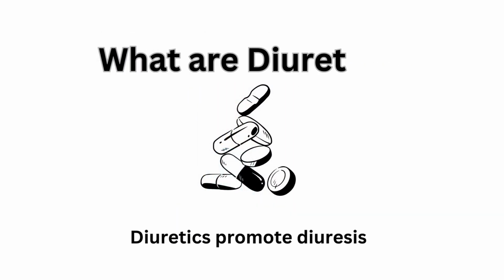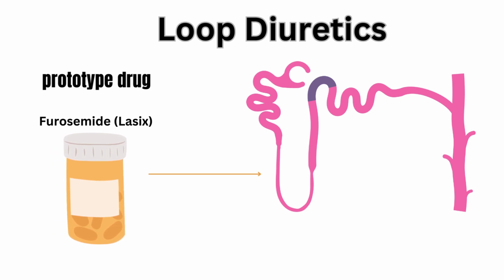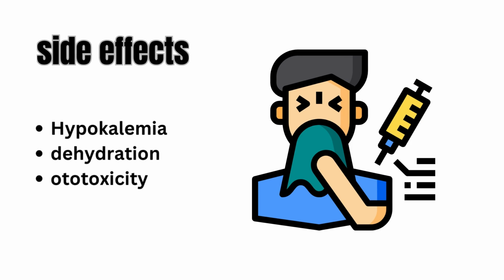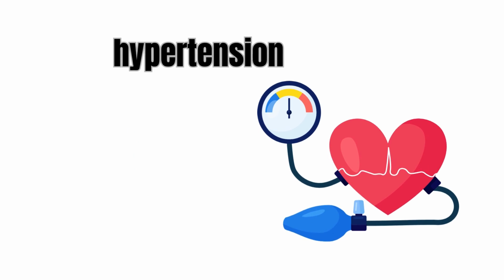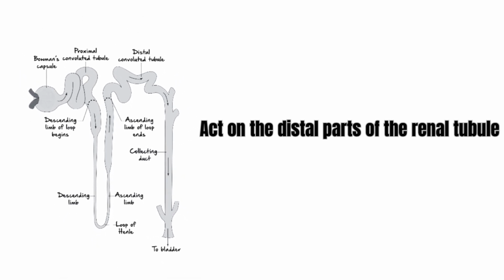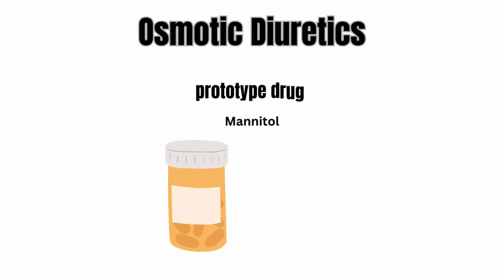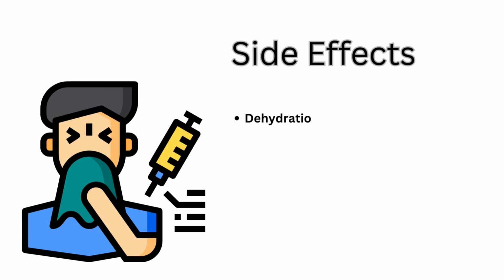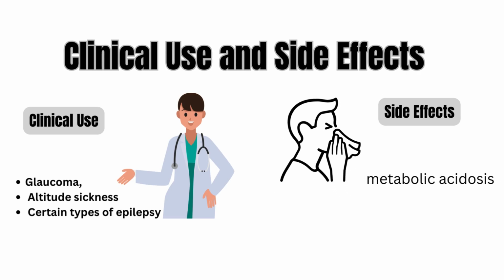Diuretics Pharmacology: Everything You Need to Know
Discover the astonishing world of diuretic pharmacology in this eye-opening video. Dive into the mechanisms, side effects, and clinical uses of drugs like Furosemide, Hydrochlorothiazide, and Spironolactone. Ideal for healthcare professionals, students, and anyone interested in understanding how these common medications transform our bodies. Don't miss out on these critical insights that could impact your health.